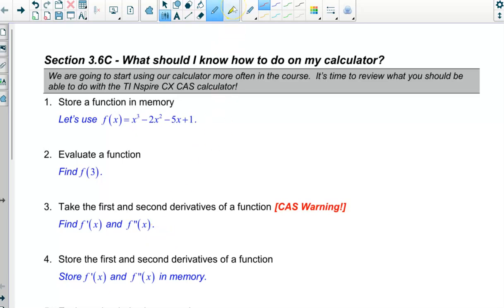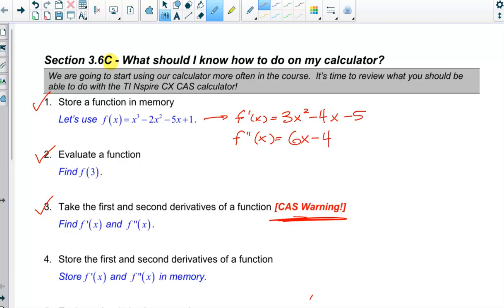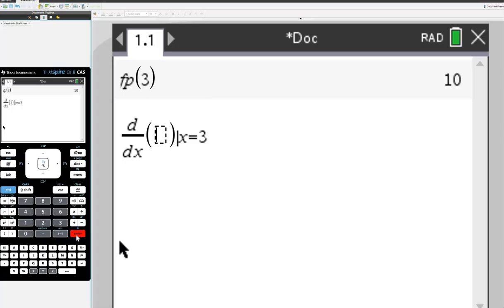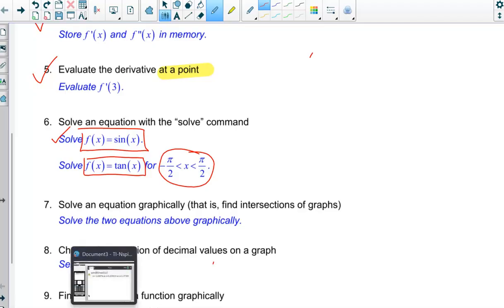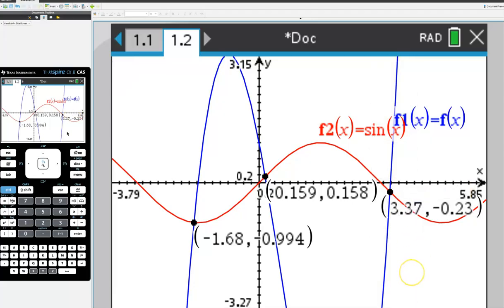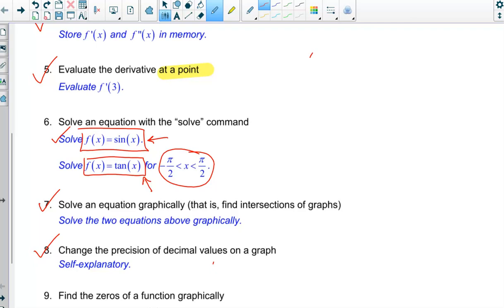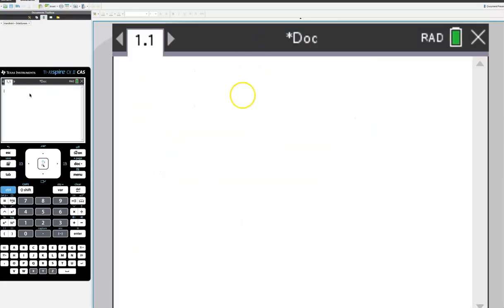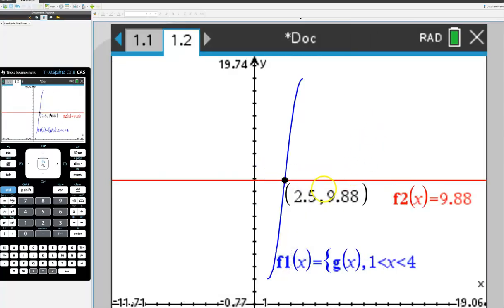Section 3.6C - What should I know how to do on my calculator?